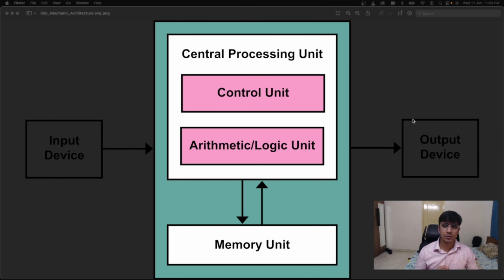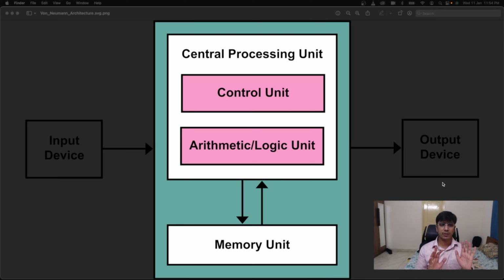Computer Architecture kya hai? | Basics of computer architecture | Von Neumann Architecture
Hi Guys,
I'm Hardik Khandelwal
Software Engineer at Google ( Ex Amazon).

Do you know how a computer system is arranged logically?
Find out my latest video on  the most basic computer architecture, i.e, Von Neumann Architecture.

Let's go zero to hero :)

Happy coding!